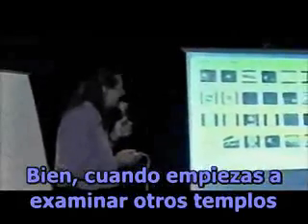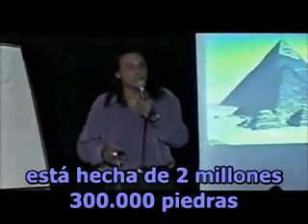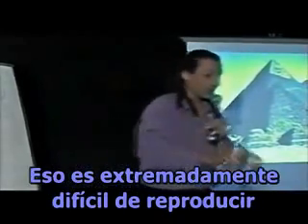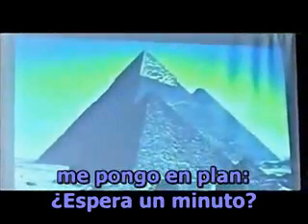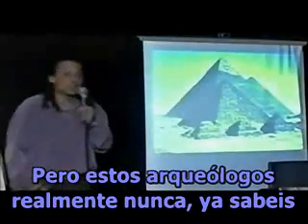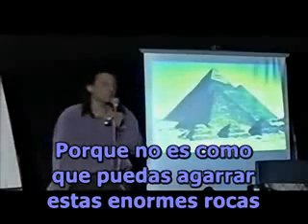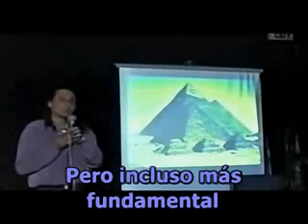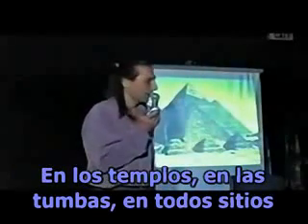Nassim Haramein Nuestra Verdadera Historia 1